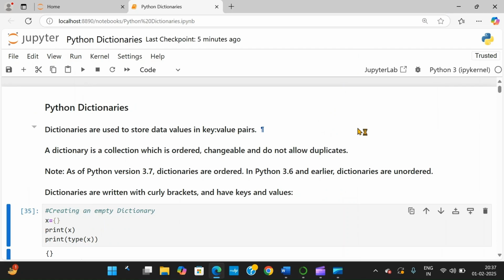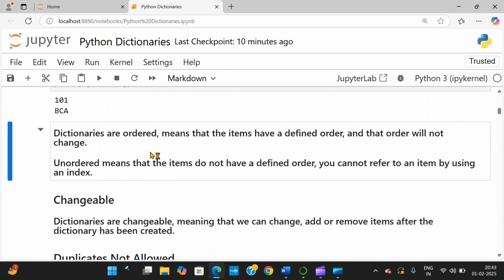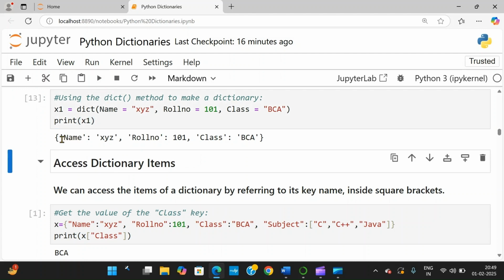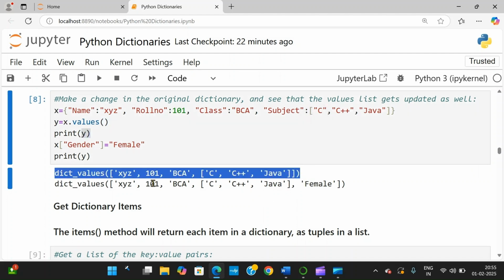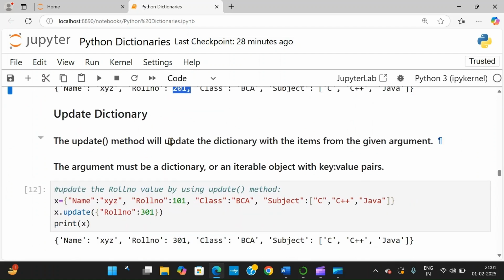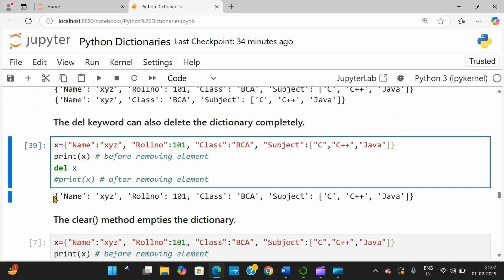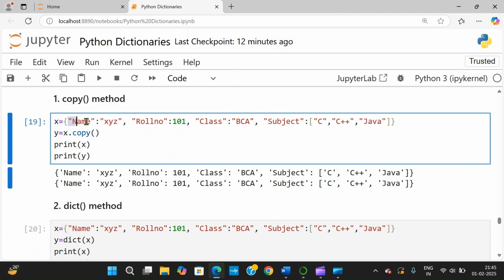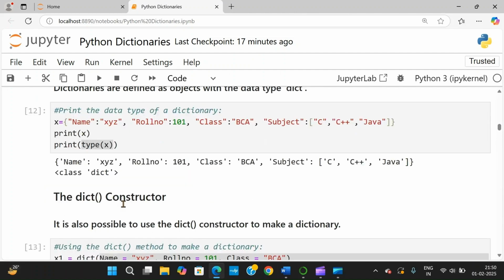PYTHON DICTIONARIES IN JUPYTER NOTEBOOK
This video provides a clear explanation of key Python dictionary concepts, including creating dictionaries, determining their length, using the dict() constructor, accessing items, retrieving keys, values, and items, as well as updating, adding, and removing elements. It also covers the del keyword, looping through dictionaries, using copy(), and working with nested dictionaries in Jupyter Notebook environment. Viewers will easily grasp these concepts and apply them in real-world applications.